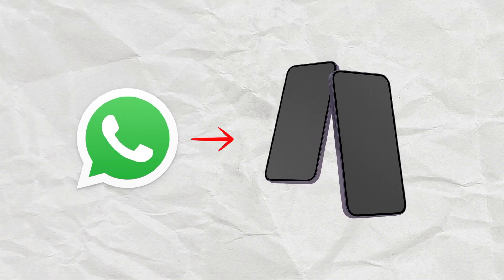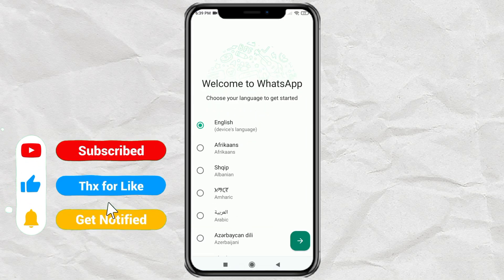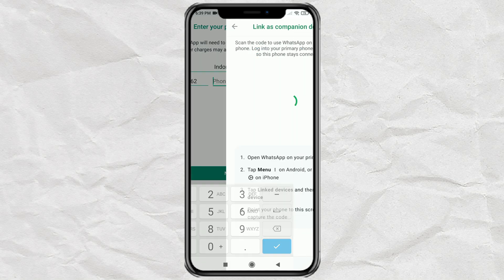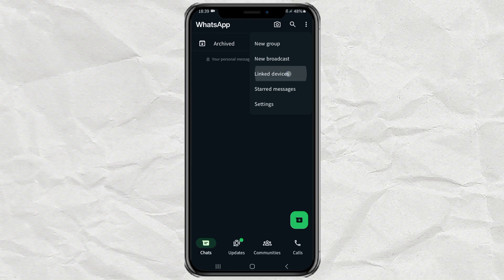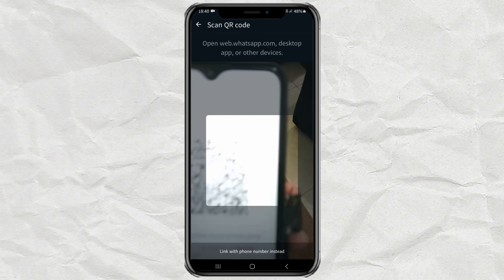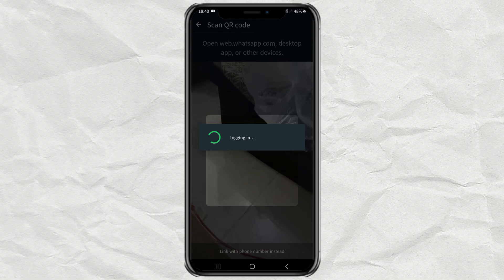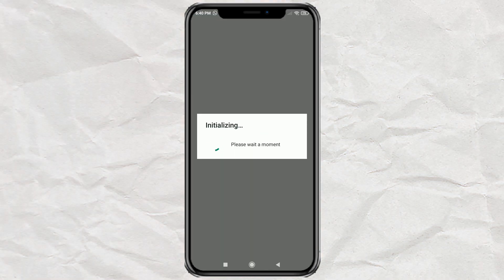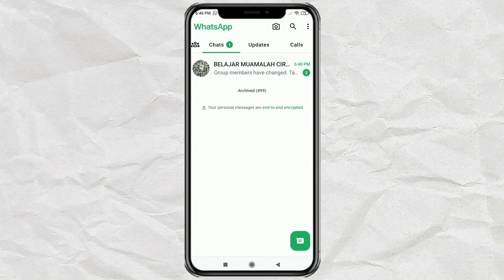How to Use 1 WhatsApp Account in 2 Different Devices, Without Scan QR Code Works!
In this video, you'll learn how to use one WhatsApp account on two different devices with two simple methods. You can either scan a QR code from the second device using your main device or use an OTP code sent to your phone number.

This feature is essential for people who want to manage their WhatsApp account across multiple devices, ensuring better convenience and flexibility.

Whether you're switching between a phone and tablet or simply want to have WhatsApp accessible on both your phone and PC, this guide will help you set everything up quickly and easily.